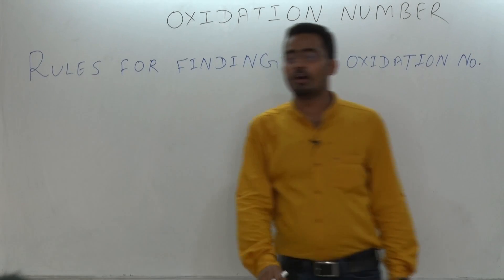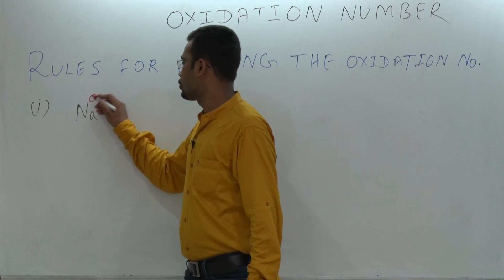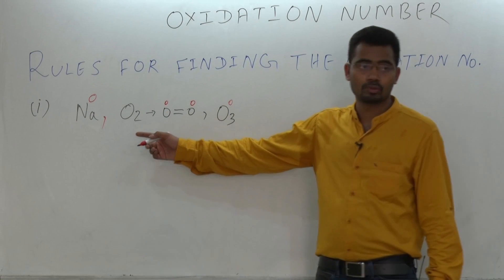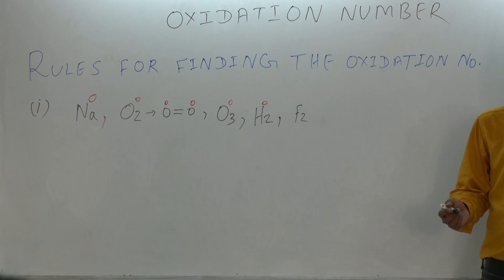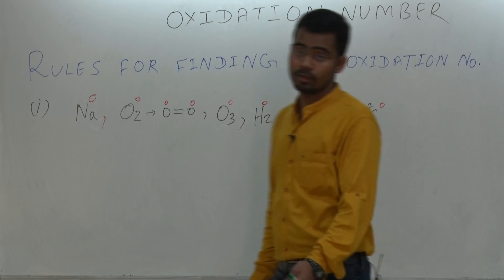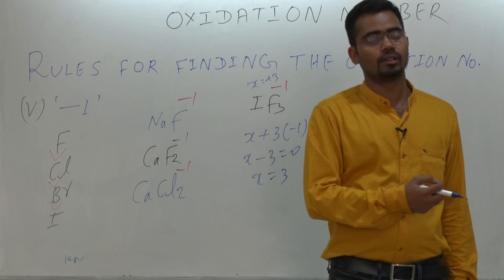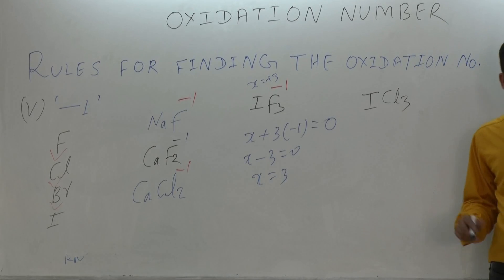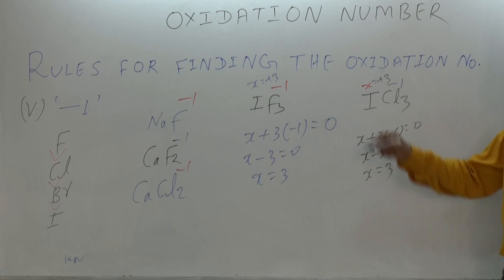SUPER TRICKS FOR FINDING OXIDATION NUMBER/PART-1/MOLE CONCEPT/ JEE Main| Advanced | AIIMS I NEET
This video describes "HOW TO IDENTIFY OXIDATION NUMBER"